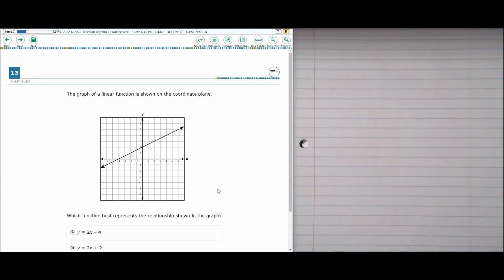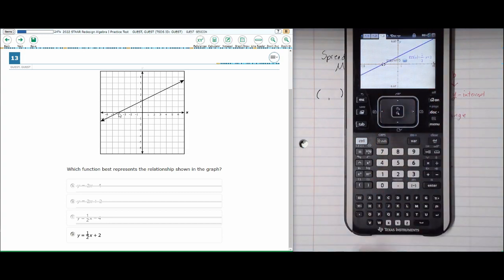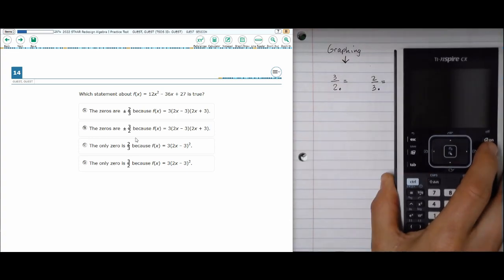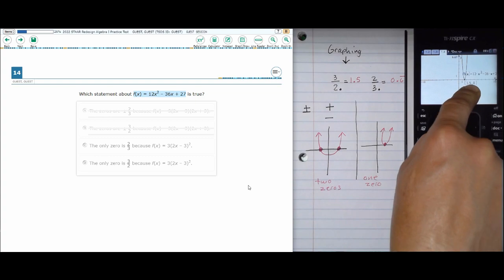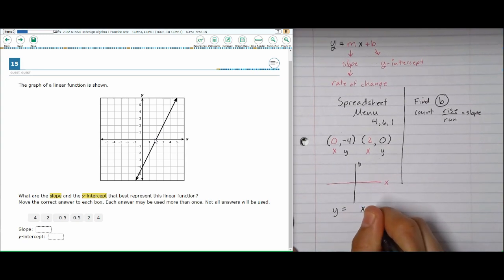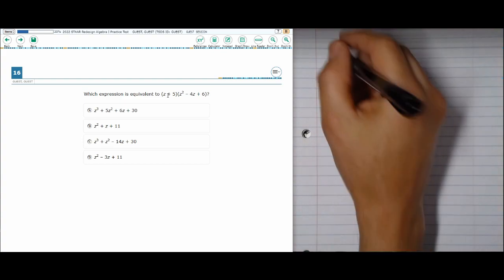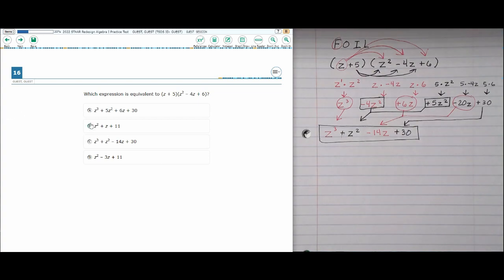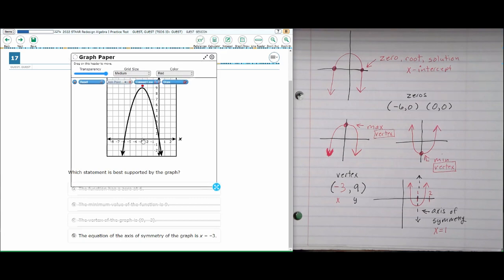Revised STAAR 13-17 Algebra 1